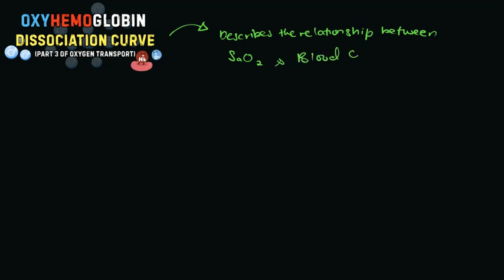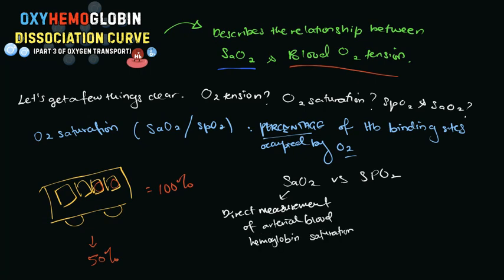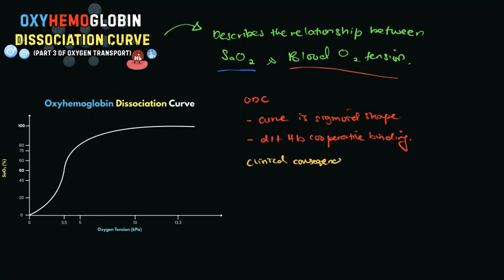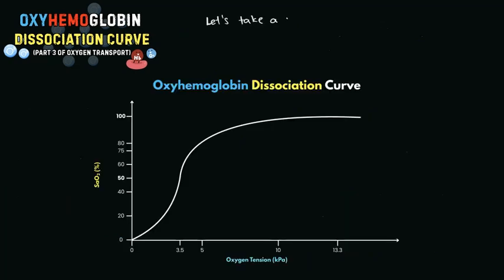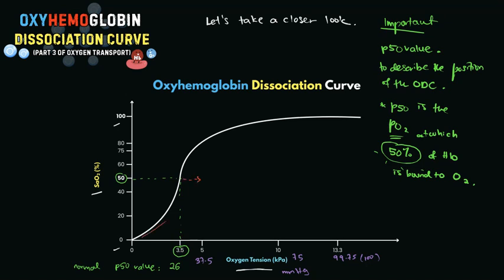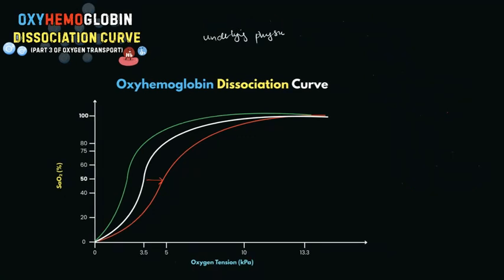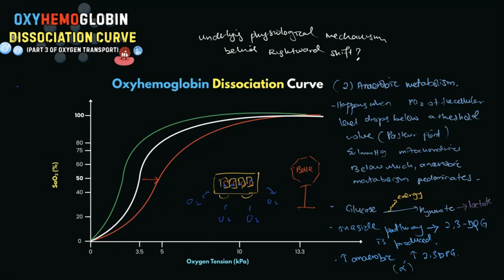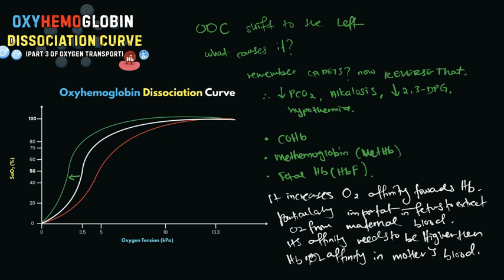OXYHEMOGLOBIN DISSOCIATION CURVE | Oxygen Transport Part 3 | Respiratory Physiology made EASY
Understanding the Oxyhemoglobin Dissociation Curve is essential for mastering oxygen transport physiology. In this third part of the Oxygen Transport series, we break down the curve in a clear, clinically relevant, and exam-focused manner.

This video explains:

Clarifying the basics. How is Oxygen tension different from Oxygen saturation

What is the difference between, PaO2, SaO2 and SpO2?

The shape of the oxyhemoglobin dissociation curve and why it is sigmoidal
It's clinical significance
The relationship between PaO₂ and SaO₂

What causes right and left shifts

The Bohr effect and its physiological significance

How this concept applies to anesthesia, intensive care, and emergency medicine

00:00 Introduction
00:56 Clarifying the basics (SaO2, SpO2, PaO2, oxygen saturation, blood oxygen tension)
05:26 ODC (Oxyhemoglobin dissociation curve) basics
08:00 p50 value and its significance
11:53 Rightward shift of ODC
12:28 The physiological mechanism underlying rightward shift
15:49 Leftward shift of ODC

We go beyond memorisation and focus on understanding — so you can interpret arterial blood gases, anticipate physiological changes, and apply the concept in real clinical scenarios.

Whether you are preparing for medical school exams, postgraduate anesthesia exams, or strengthening your foundation in respiratory physiology, this video will help you connect theory to practice.

This is Part 3 of the Oxygen Transport series.

Kindly drop a comment for any corrections, amendments, requests, or anything in particular.